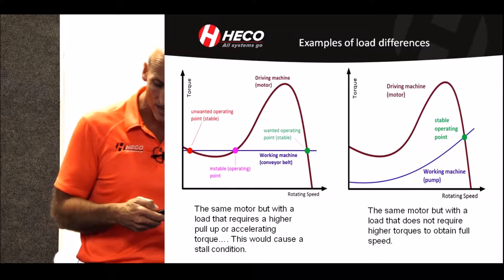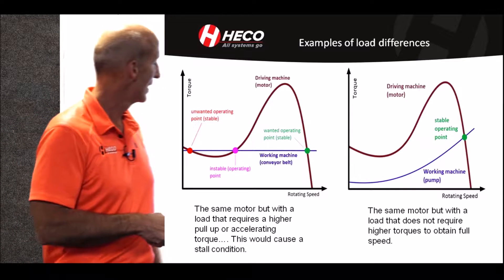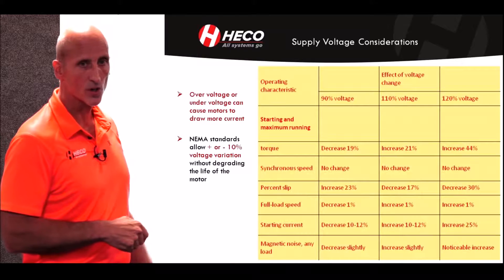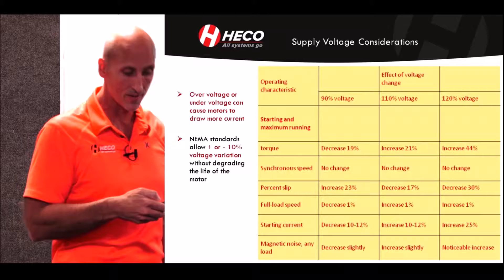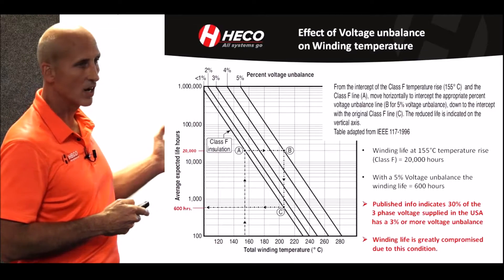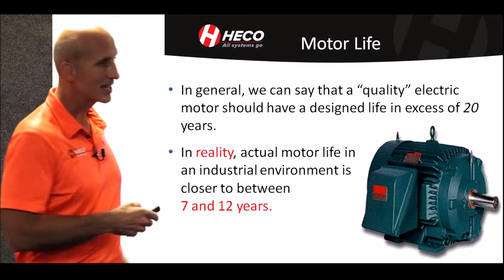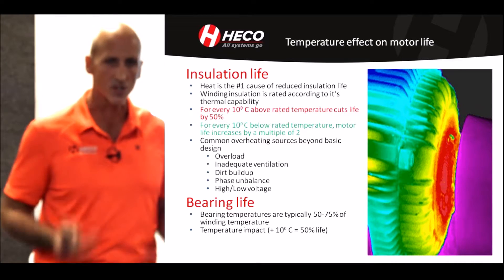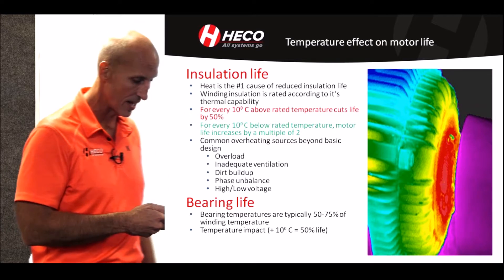Conditions That Impact Electric Motor Life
This video shows a variety of factors that impact the overall life on an electric motor such as load differences, supply voltage variations, phase voltage unbalance, and temperature.